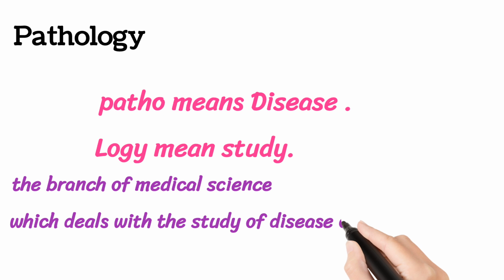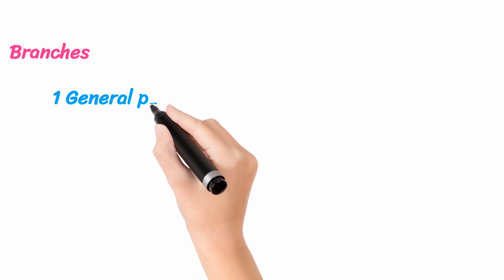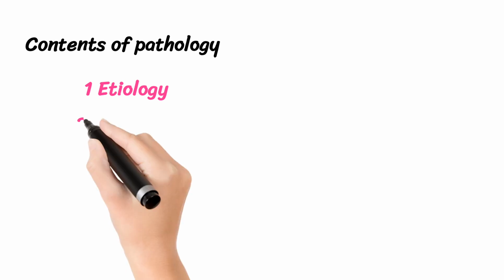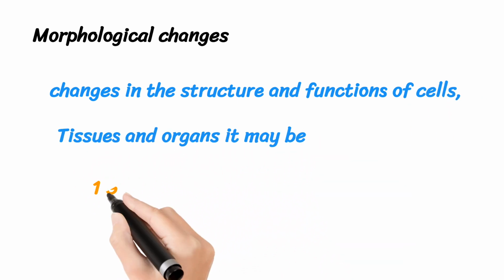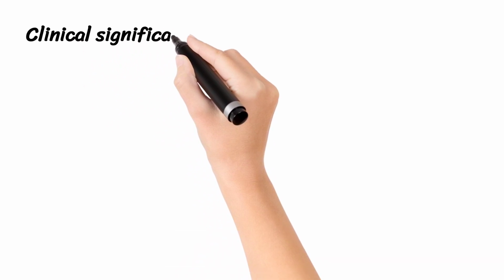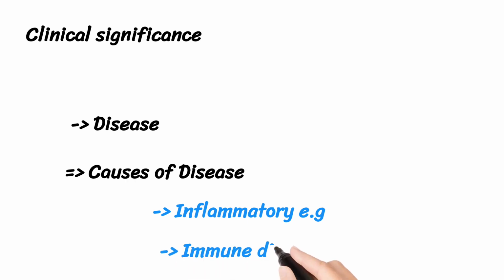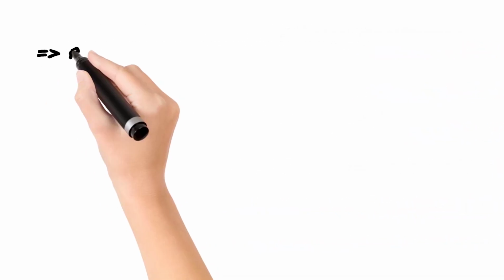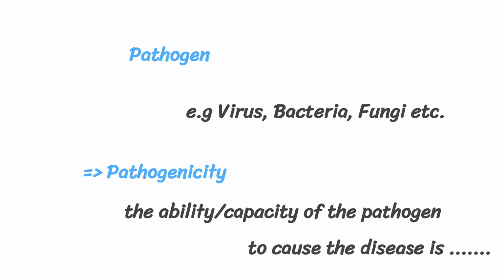pathology ll definition ll and general terminologies ll like etiology, ll pathogenicity etc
pathology
definition of pathology
branches of pathology
morphological changes
clinical significance
disease
causes of disease
pathogen
pathogenicity
biopsy
biopsy in Urdu